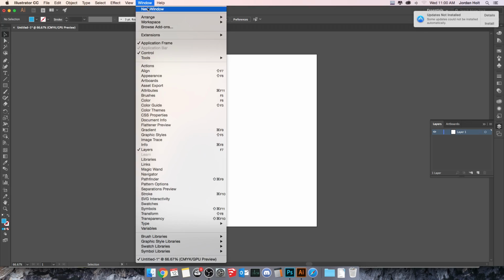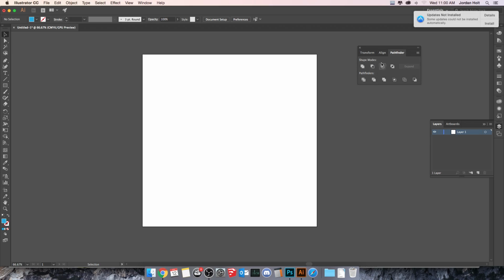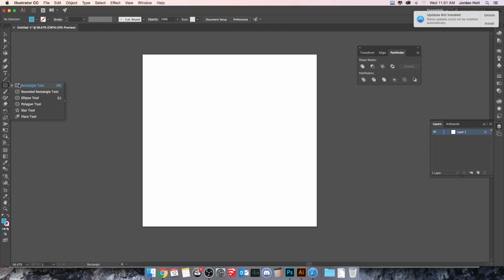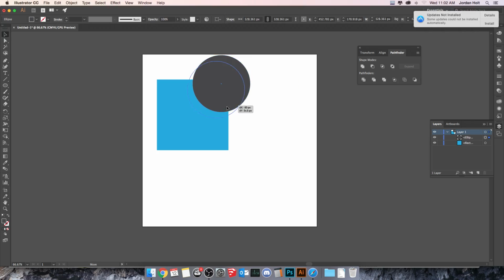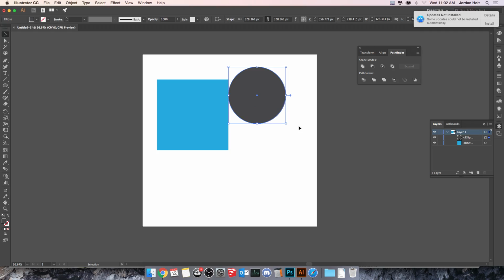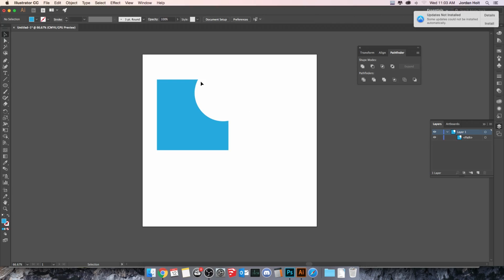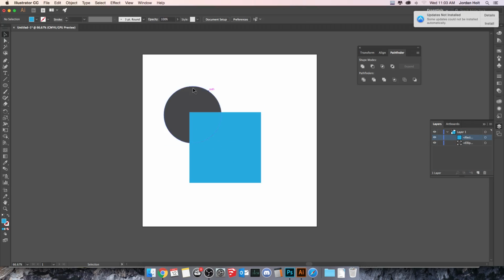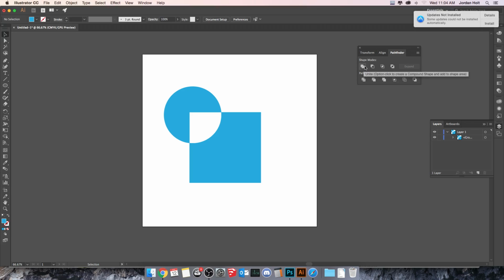Pathfinder - Ai 2017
Using the Pathfinder functions (particularly Unite and Minus Front) to modify shapes in Adobe Illustrator CC 2017.